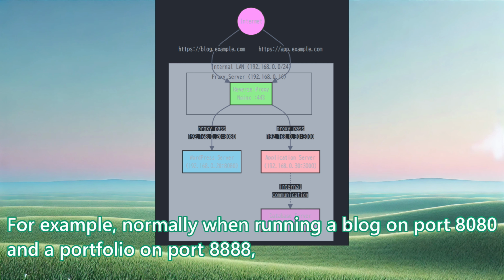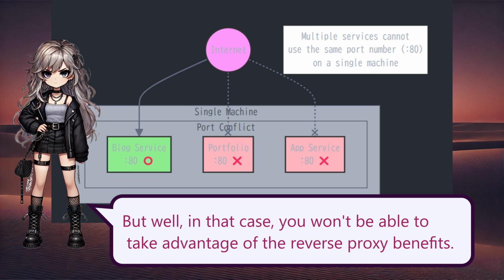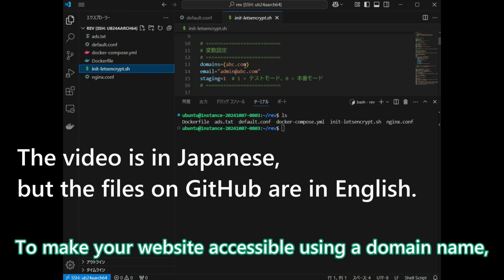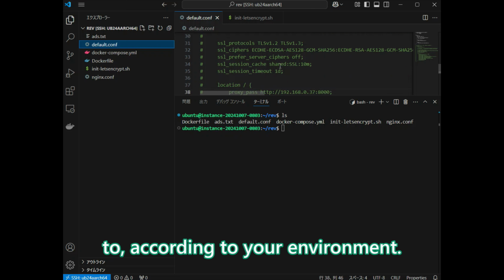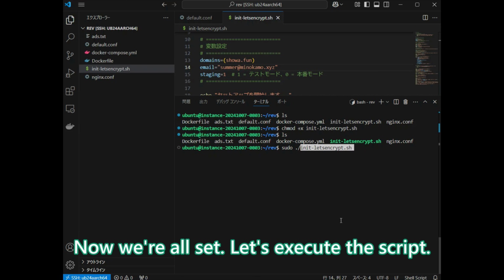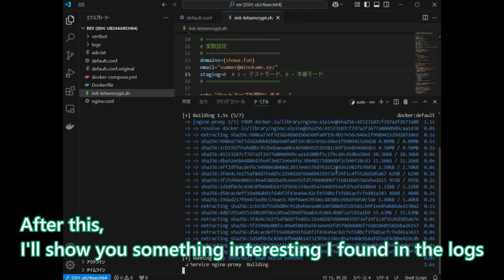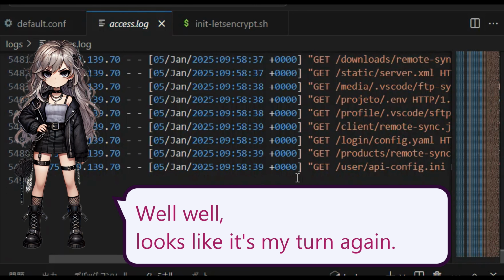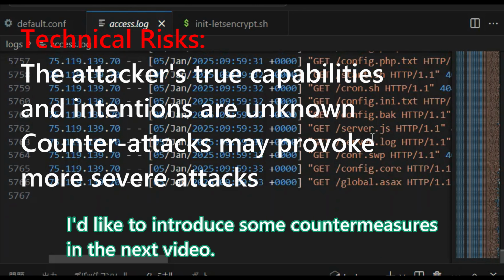Build a Reverse Proxy Easily with Just One Script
In this video, I'll show you how to set up a reverse proxy with a single script. Perfect for anyone looking to manage multiple web services under one domain efficiently!

■ Required Environment
Docker
Docker Compose

Compatible OS:
Linux (Ubuntu, Debian, CentOS, etc.)
Windows 10 or later (WSL2 required)
macOS (Intel/Apple Silicon supported)

Domain name
IP addresses of target servers

■ Related Resources
Docker & Docker Compose Setup Tutorial:

Detailed Documentation:
English:

⚠️ Important Notes
Recommended to test in staging mode first
Be aware of SSL certificate rate limits
Includes guidance on proper security incident response

Coming Up Next: Detailed security measures and best practices!